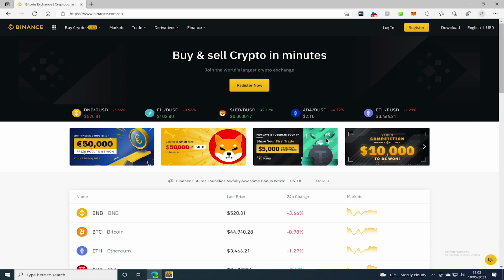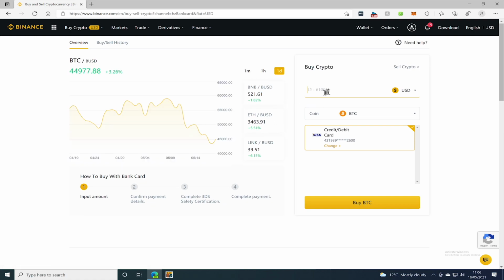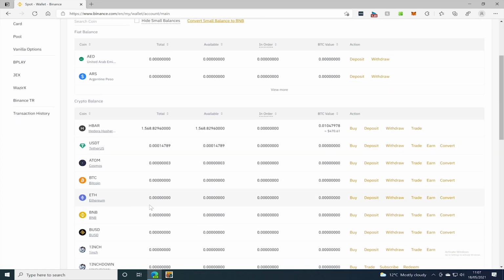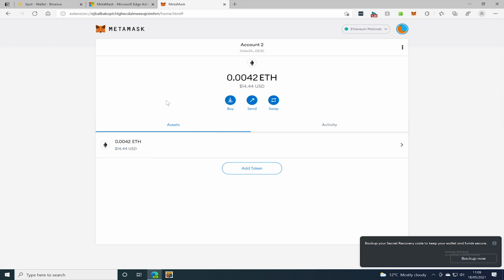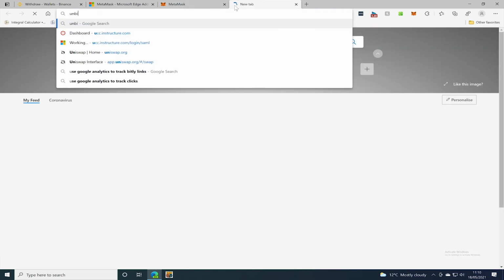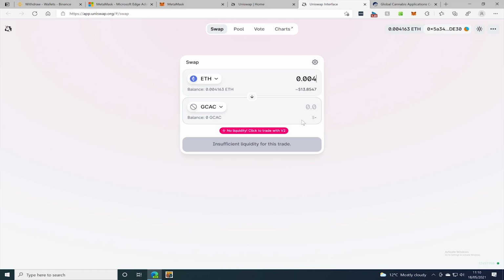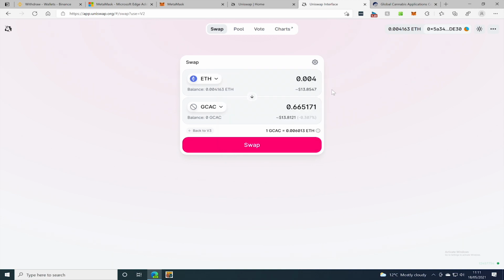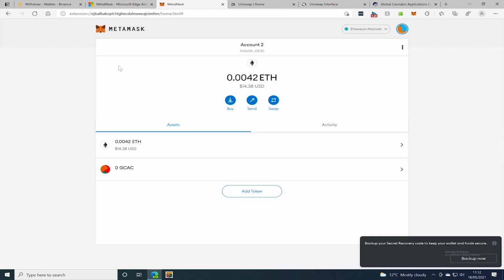Buying Crypto Tokens on Uniswap Tutorial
Tutorial on how to buy GCAC tokens on Uniswap using Binance and Metamask.